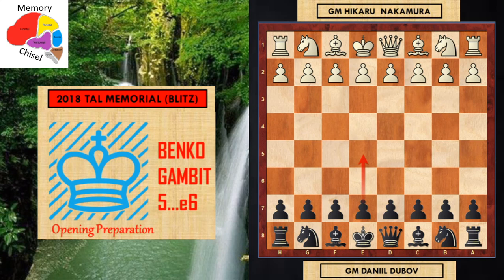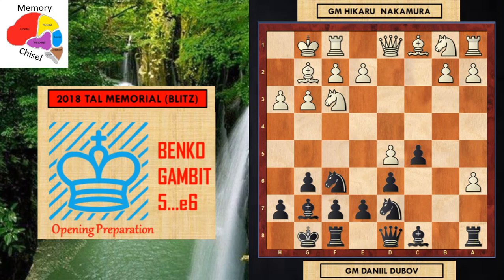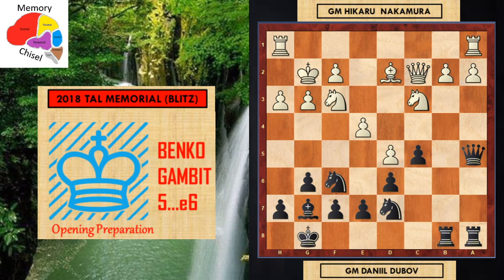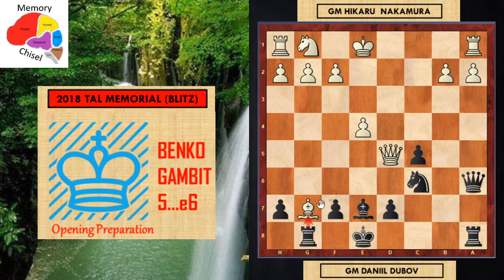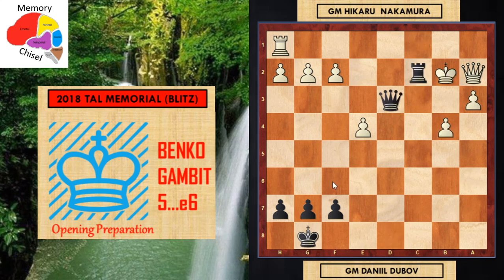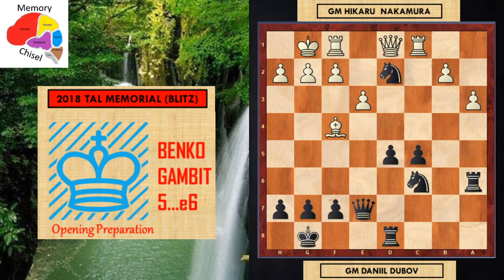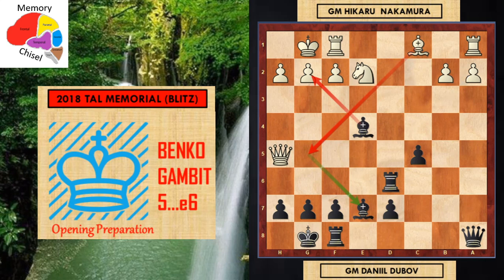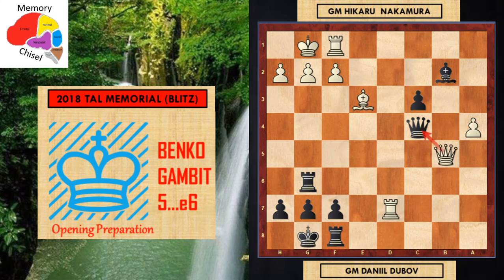Benko Gambit 5...e6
Chess Opening